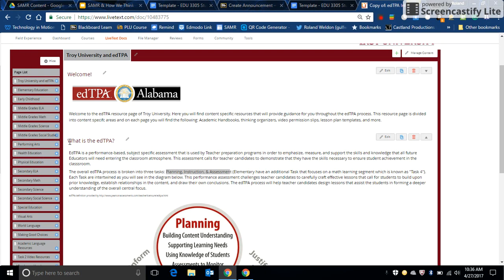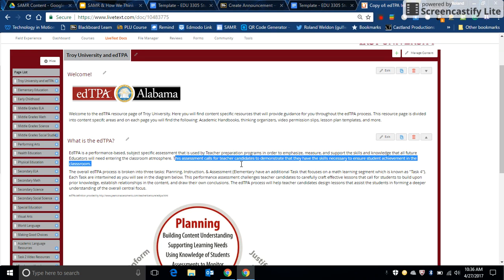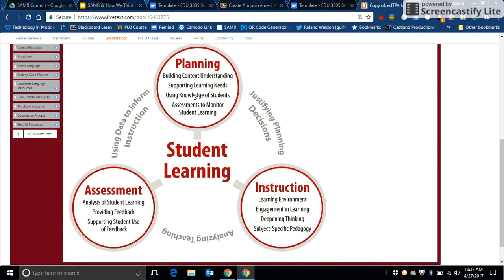What is EdTPA? (Part 1)